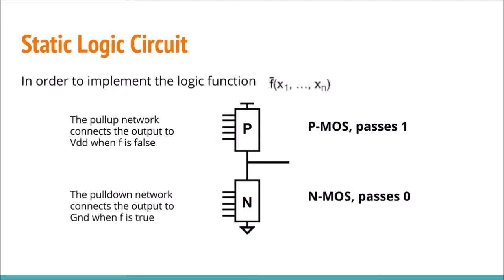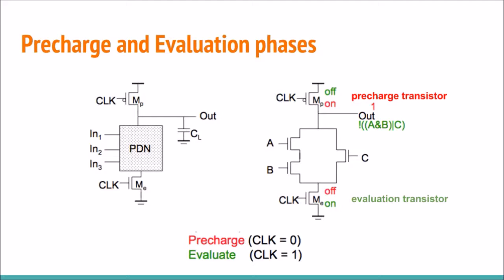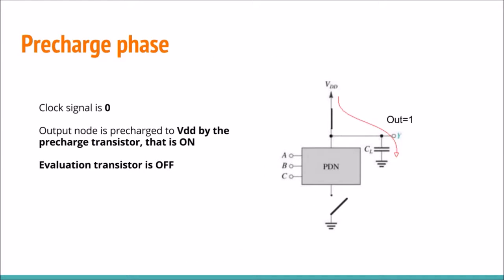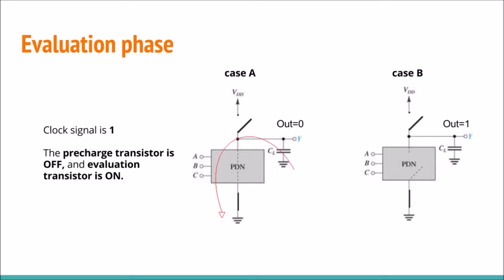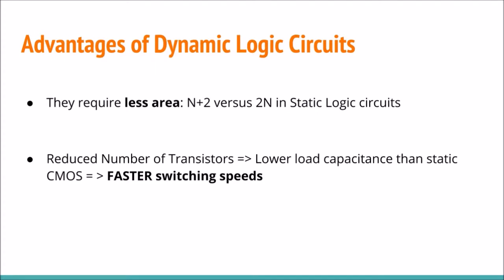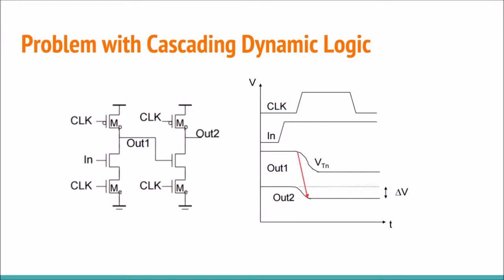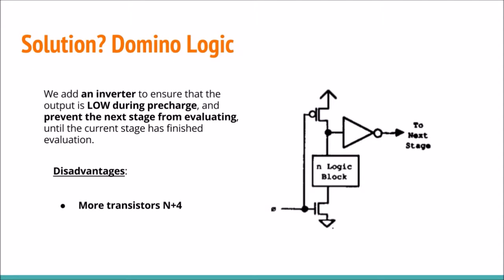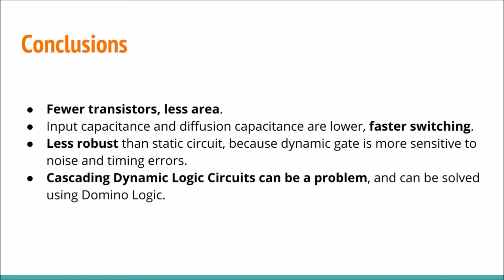Dynamic Logic Circuits - ESDC 2016